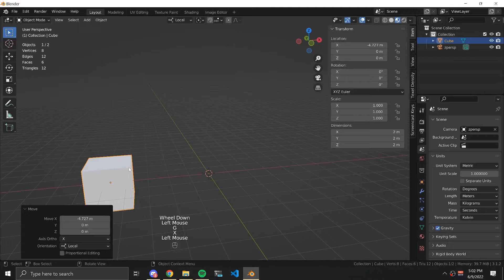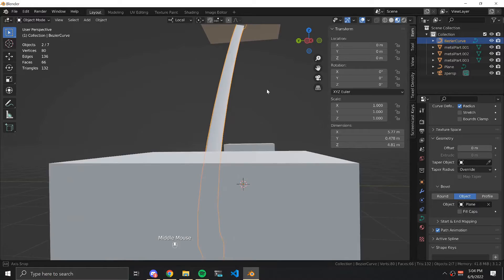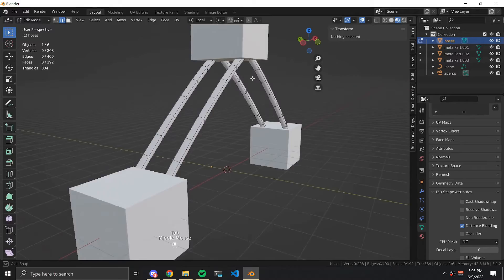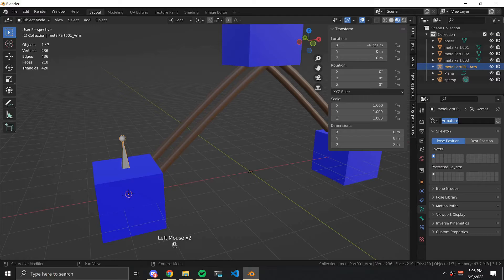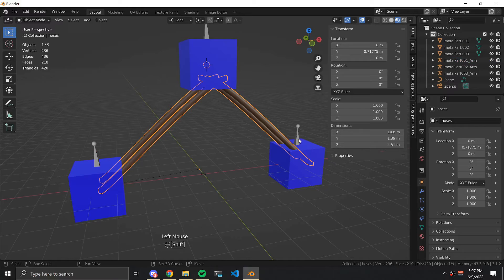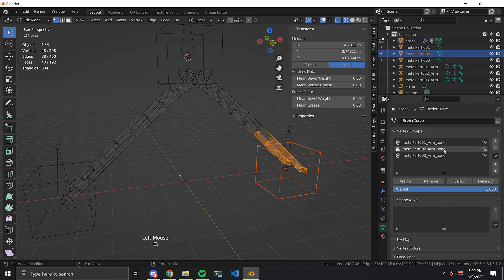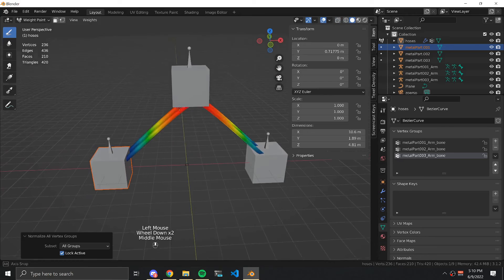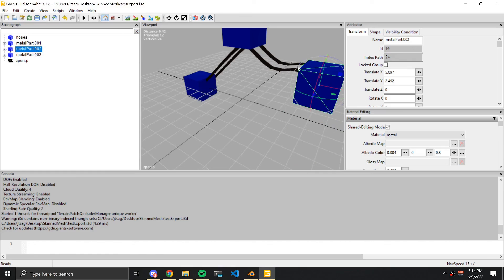FSG Modding Tutorial Series - Skinned Meshes from Blender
Hoses from blender to GE, using the community exporter, in less 10 minutes.